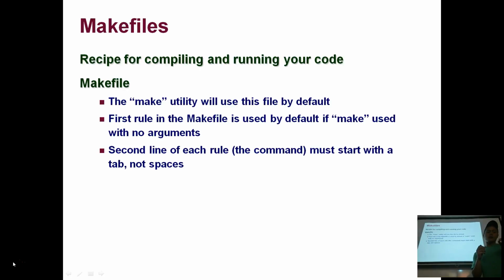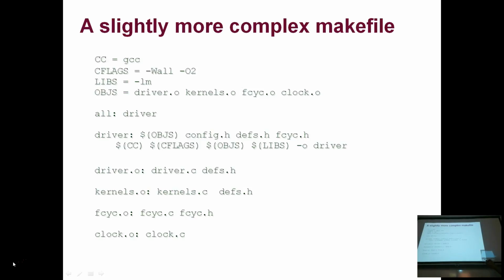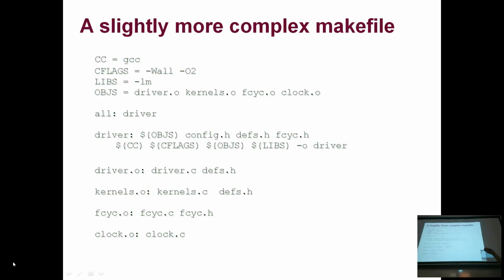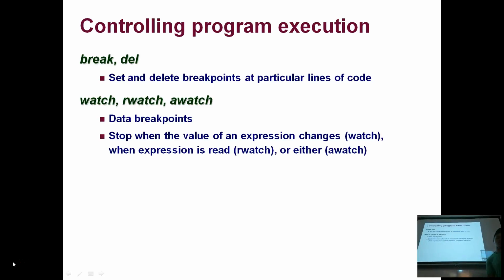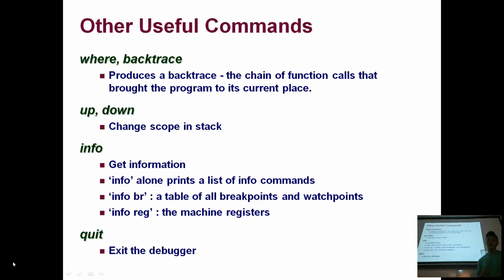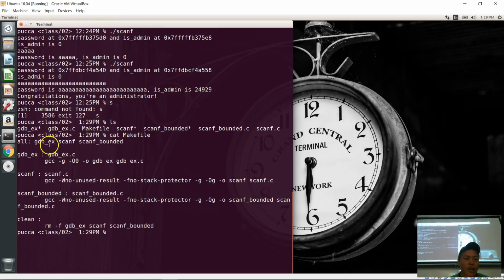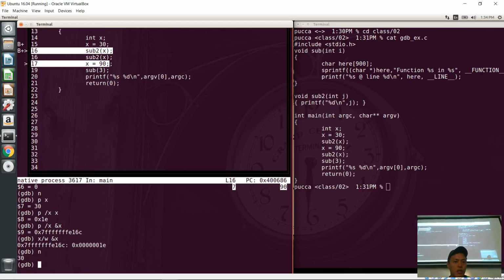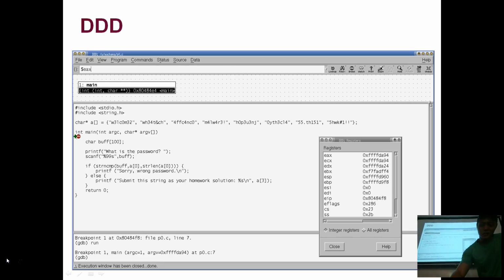02 2 Make GDB